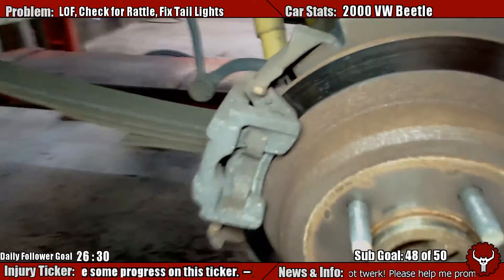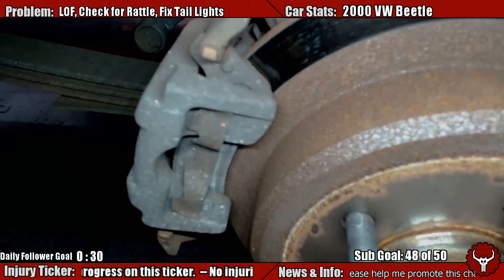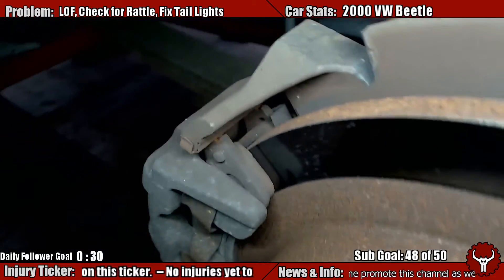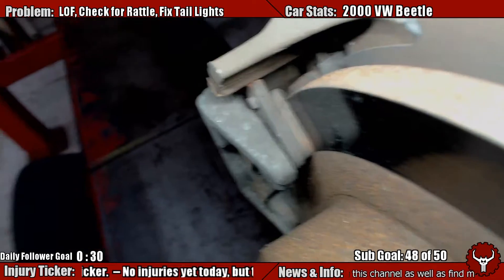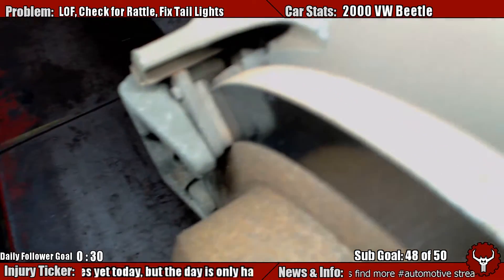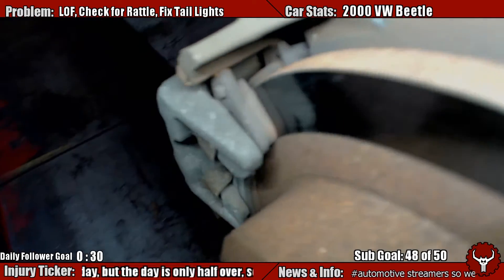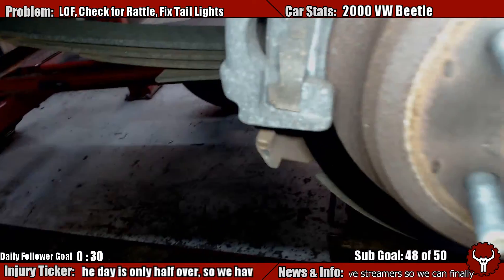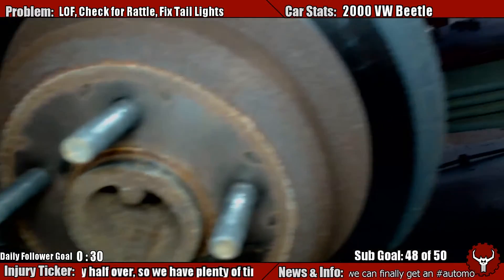Brake Fail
What happens when you install wrong parts